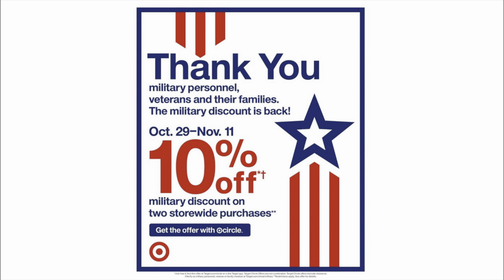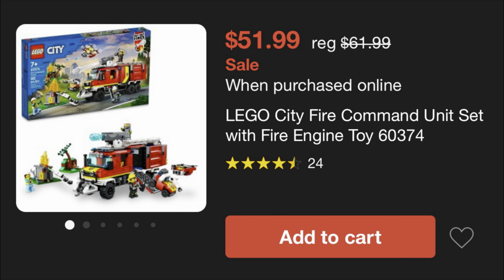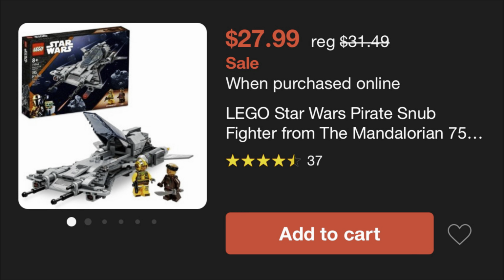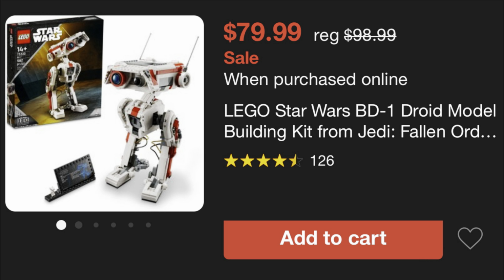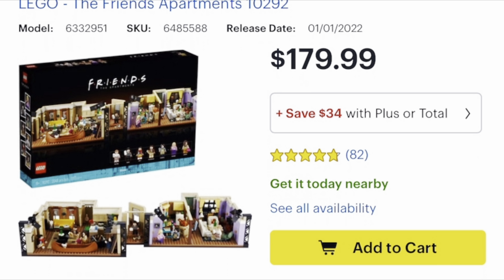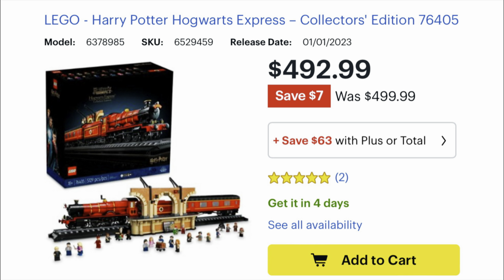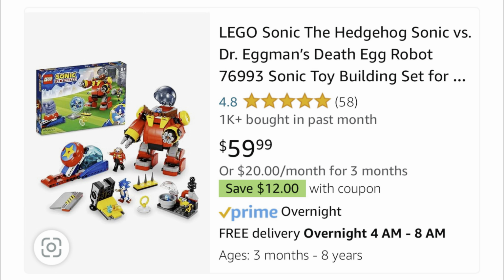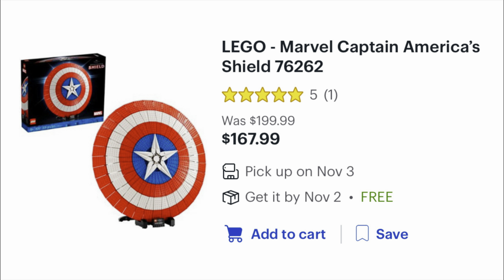Weekly LEGO Deals!! Part 1: Target Ad LEGO Deals! Early Black Friday Sales!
Part 1 of this week's Weekly LEGO Deals.  There we're just too many deals and too much stuff that I planned to include in the LEGO Coming Soon section, especially with the leaked images today of the LEGO Modular Collection Natural History Museum.  So I'll release Part 2: The LEGO Coming Soon later, probably tomorrow.  So this video focuses just on all the deals for this week, including: Target Ad LEGO Deals, Best Buy doing an Early Black Friday sale, even though MOST of the LEGO deals aren't anything to write home about.  The big exception being the LEGO Harry Potter Hogwart's Express Collector's Edition set which is on sale for $70 off!

So, if anyone has any other new deals I’m missing, please drop it in the comments below!

If you like content like this, let me know down in the comments.

Chapters:
0:00 - Introduction
0:58 - LEGO Shop Gift with Purchase (Spoiler: There isn't one)
1:10 - November GWP - LEGO Ideas: Galileo
2:22 - Target Ad LEGO Deals
7:21 - Best Buy LEGO Deals
9:46 - Costco LEGO Deals
10:28 - LEGO Rapid Fire
12:22 - Outro

Target Deals
Amazon Deals
Walmart Deals

Some video items were sourced from Vecteezy.com